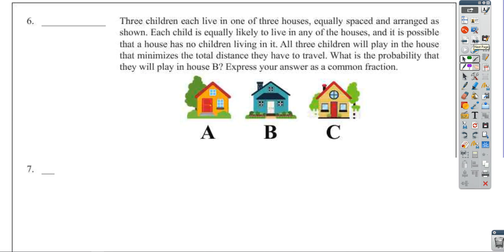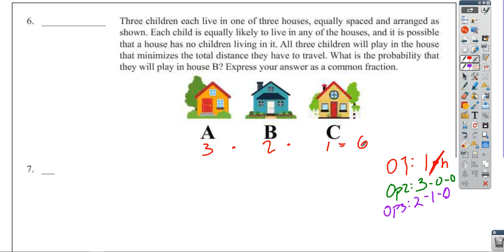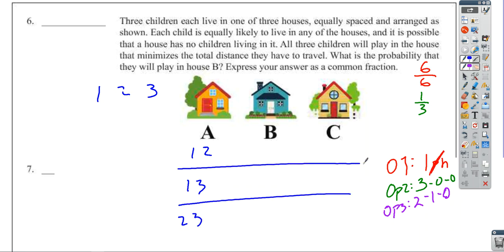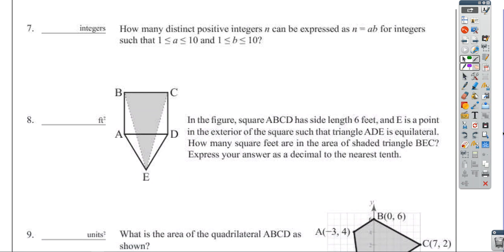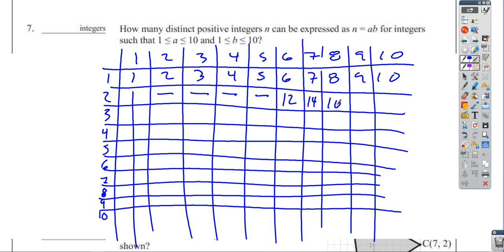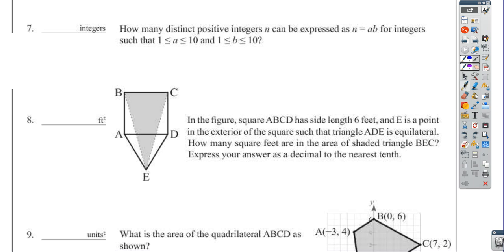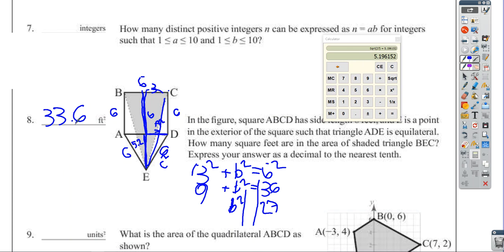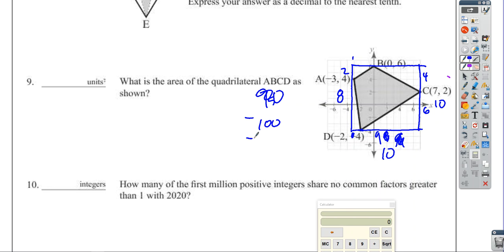MC State 2020 Team 6 - 9